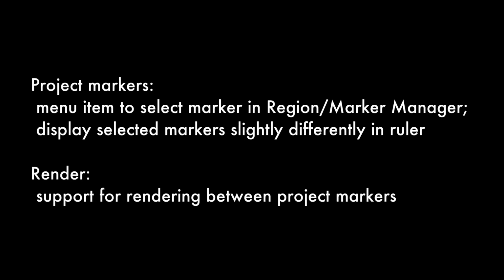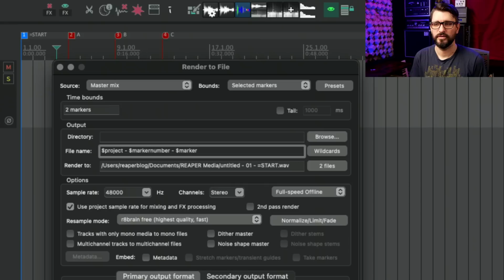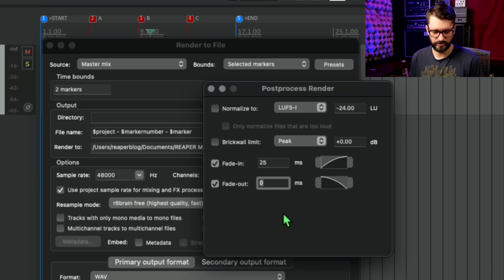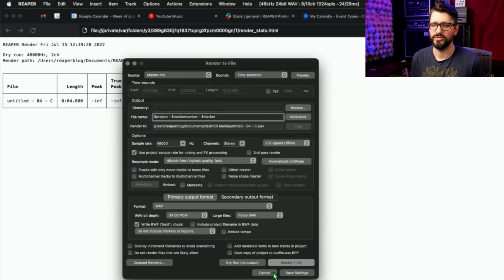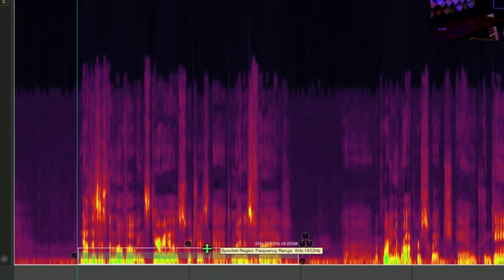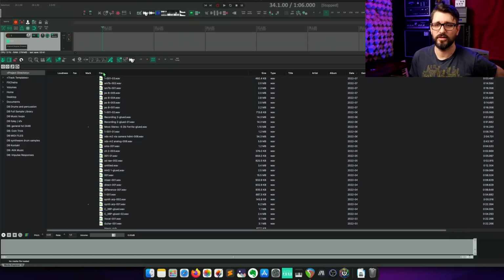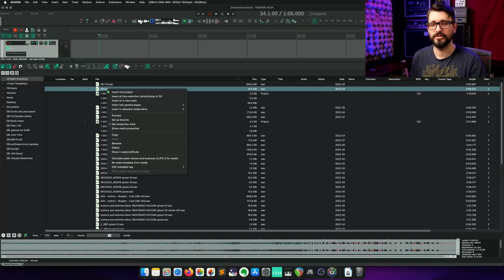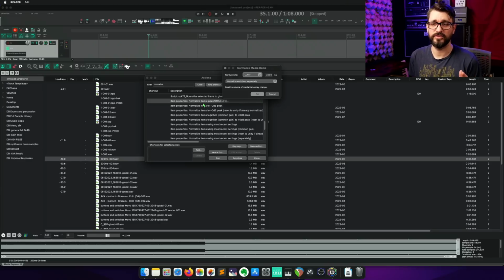New Features in REAPER v6.64 - render marker bounds; render with fades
Here's what's new in REAPER 6.64 including changes to markers, rendering, and the Media Explorer

00:00 - Intro
00:27 - selecting markers; rendering with marker bounds
04:21 - Render fades; loudness stats changes
08:26 - Mouse modifier to create spectral edits
10:38 - channel mapper jsfx improvements
11:58 - Media explorer column order presets and new normalization options